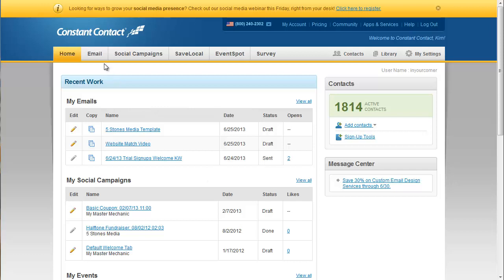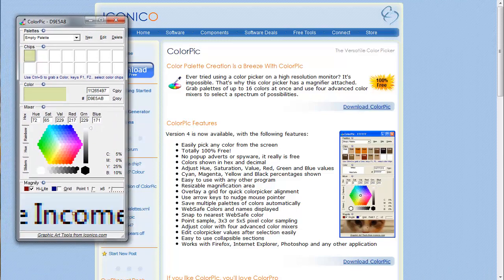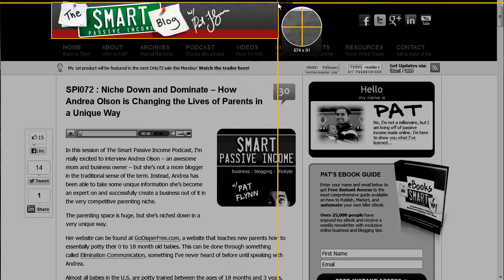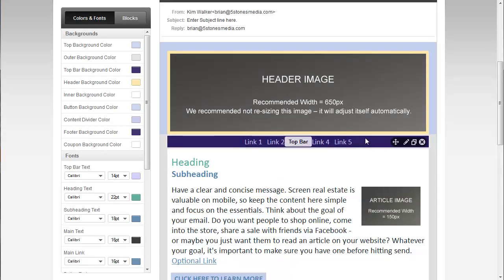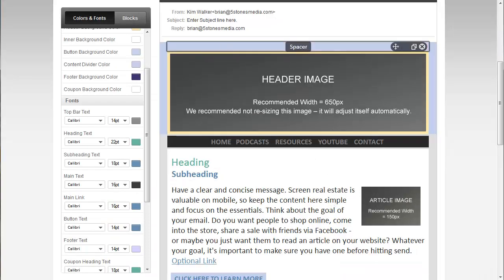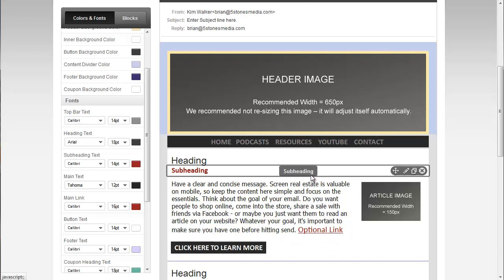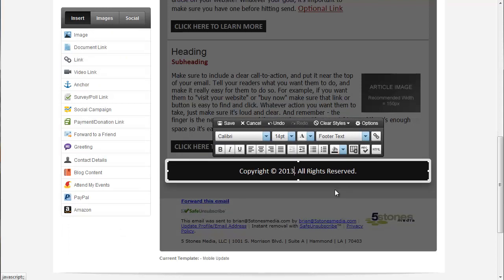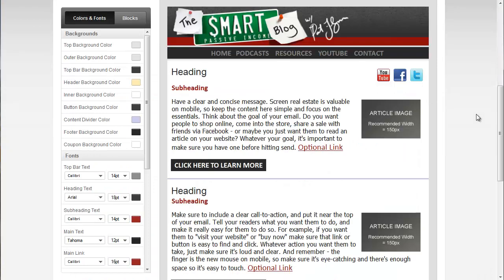How to do your own Constant Contact website match